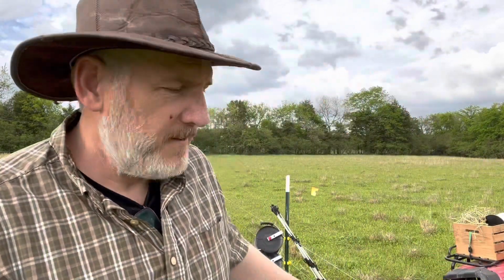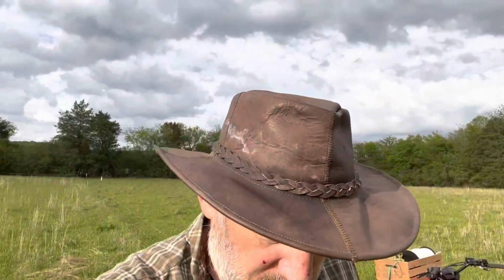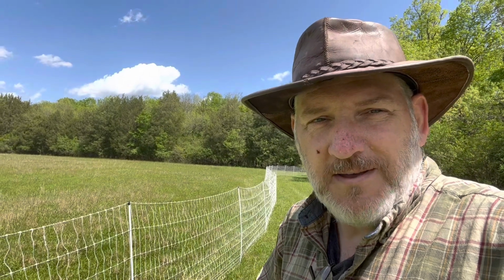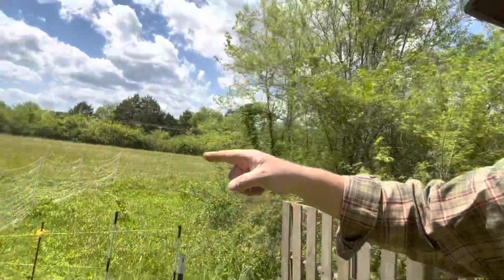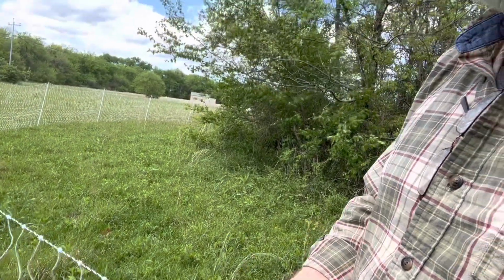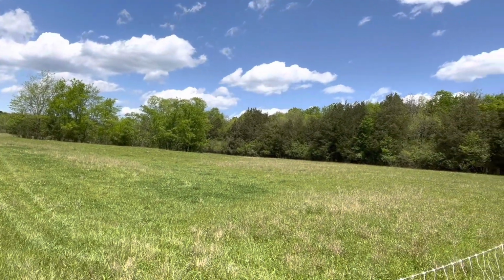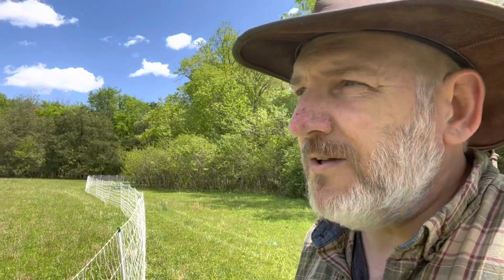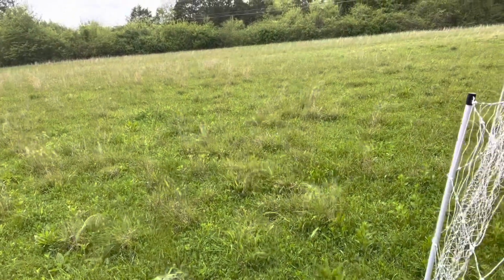The time is near! Making final preparations for our 2023 pasture rotation!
I’ve said it many times since the drought of 2022—spring can’t get here quick enough. Well, she’s here and we’re getting the fields ready for the sheep!